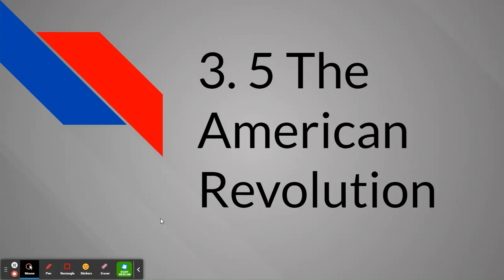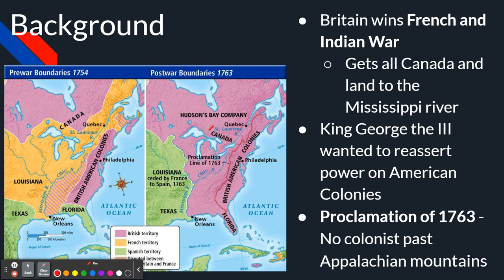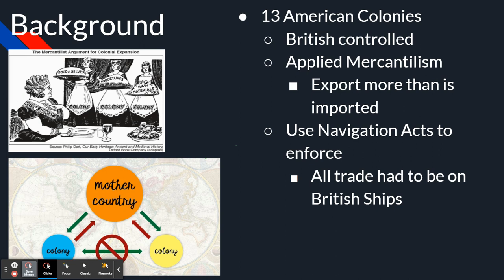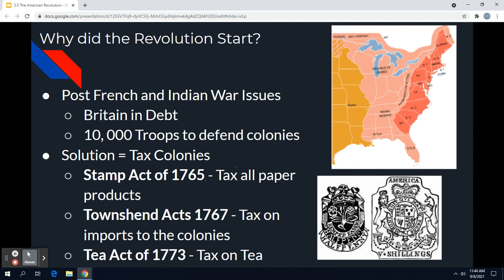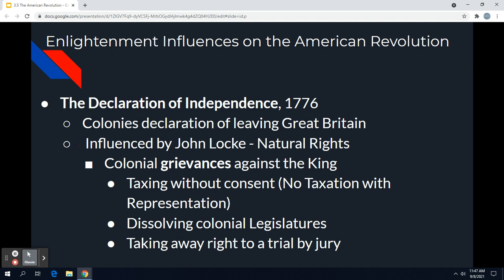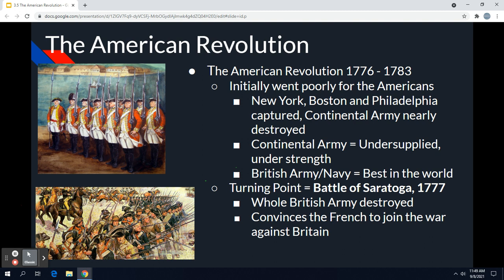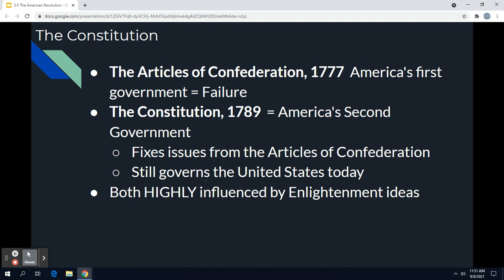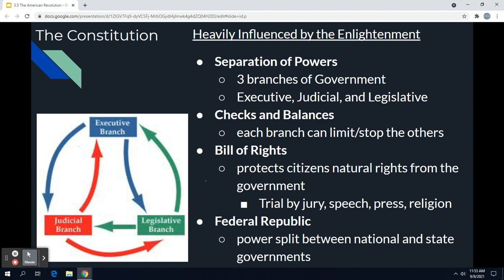3.5 The American Revolution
Notes on the American Revolution and its effects